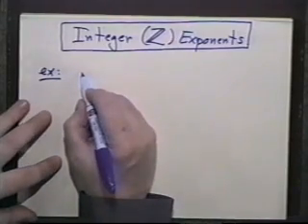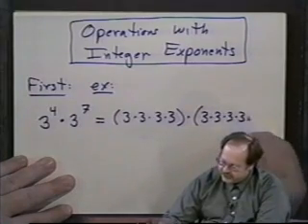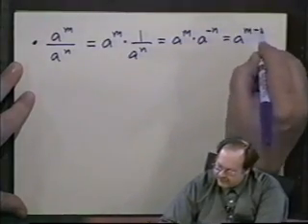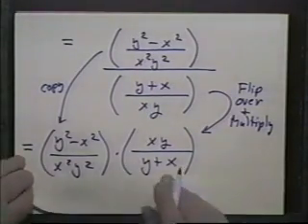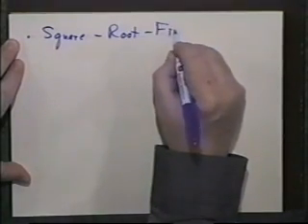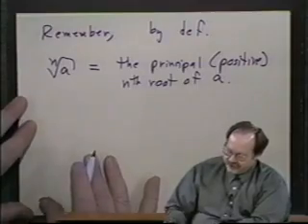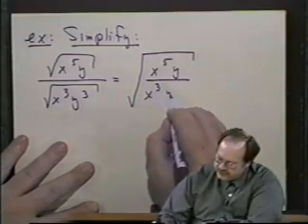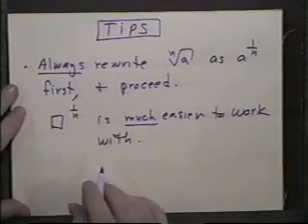College Algebra - Lecture 3 - the Powers That Be - Exponents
College Algebra with Professor Richard Delaware - UMKC VSI - Lecture 3. In this Lecture,we discuss about powers,Exponents,operations with Integer and rational Exponents,square roots and nth roots.